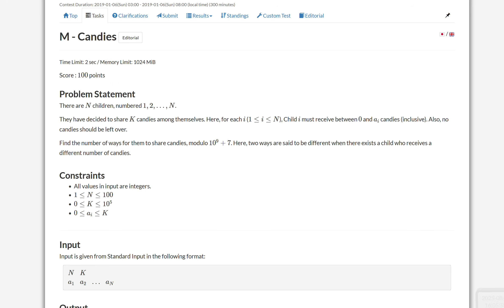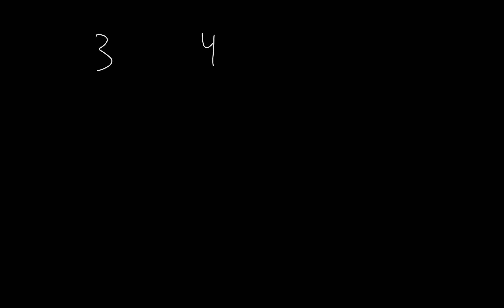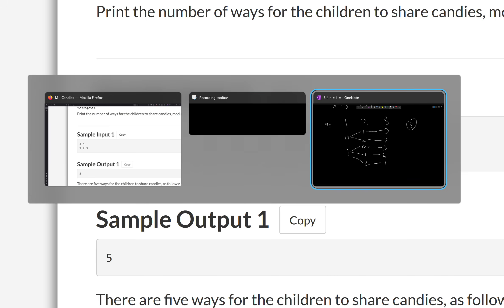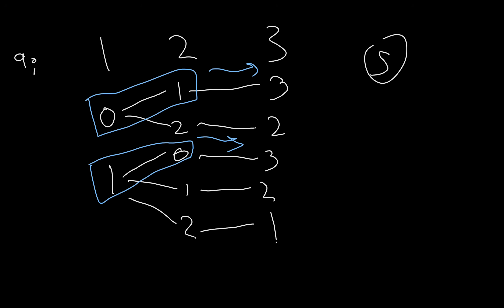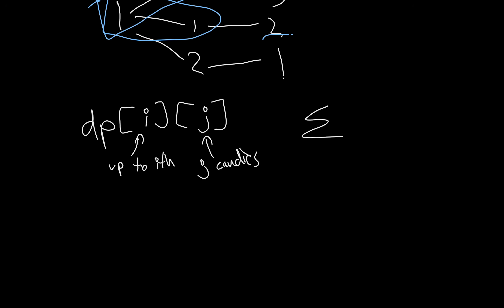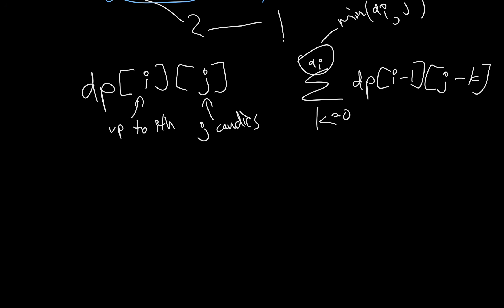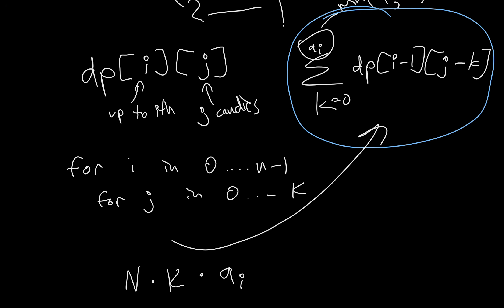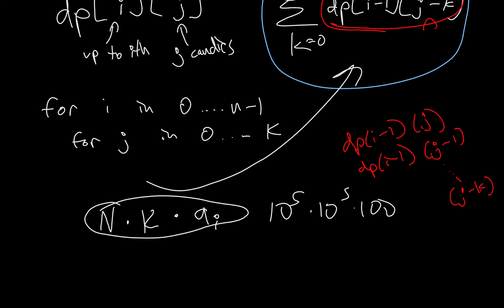AtCoder DP Editorial: Task M - Candies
Editorial which walks through the problem, thought process, and pseudo code.